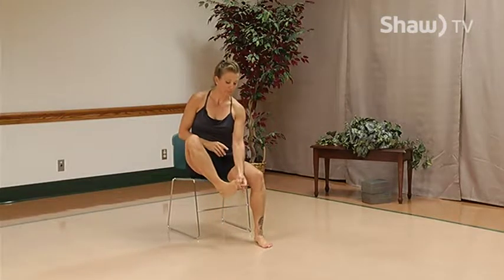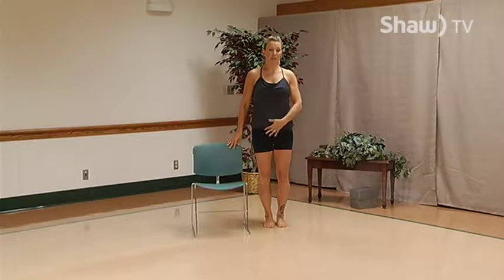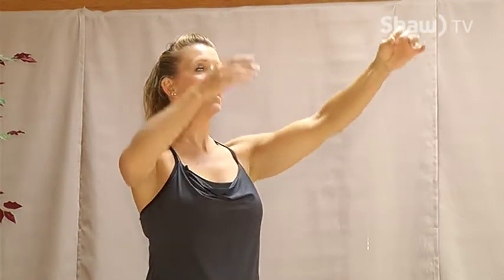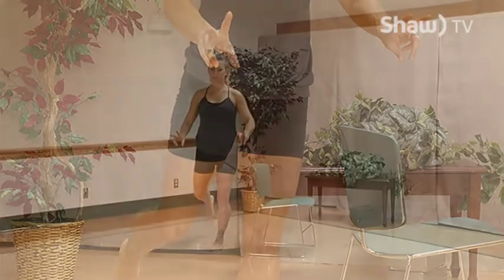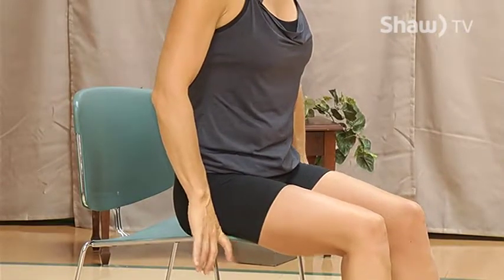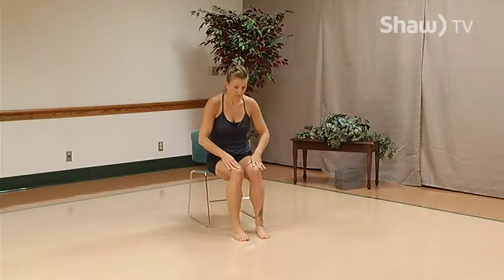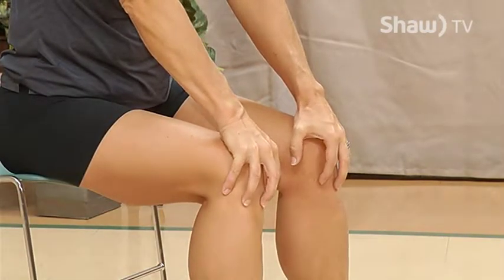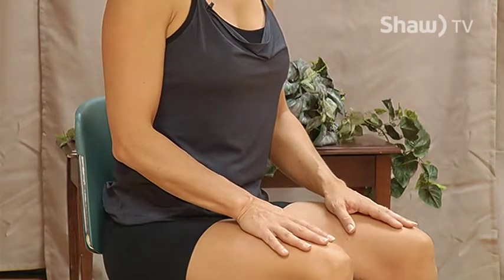Gentle Yoga with Melanie Hillaby - Episode 11 - Nord Bridge Seniors Centre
Gentle Yoga is for everyone! This yoga class will help you increase your flexibility and reduce stress. Your instructor is Melanie Hillaby. Facilities provided by the Nord-Bridge Seniors Centre.